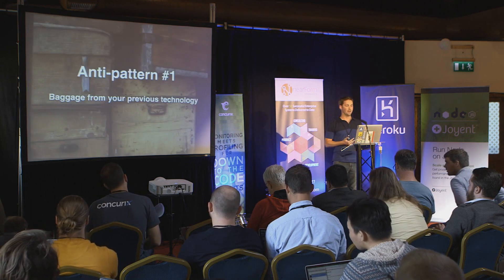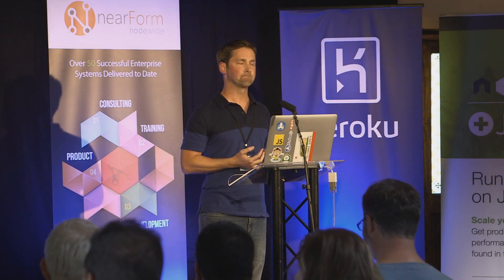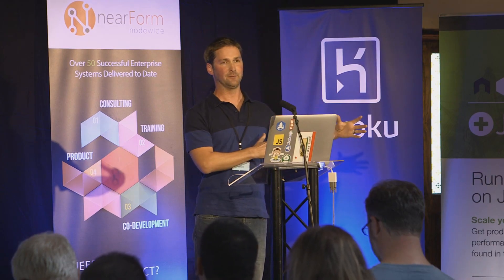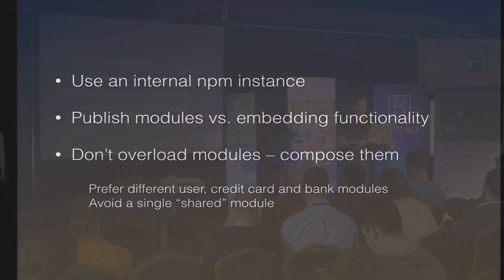Jeff Harrell - 9 Anti-Patterns for Node.js Teams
Nodeconf EU 2014, 7-11 September, Waterford Castle